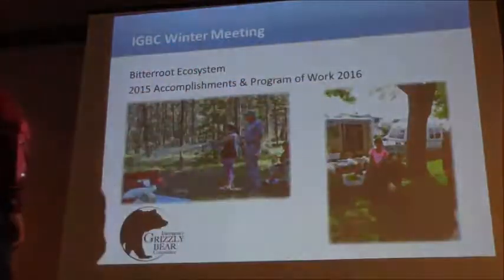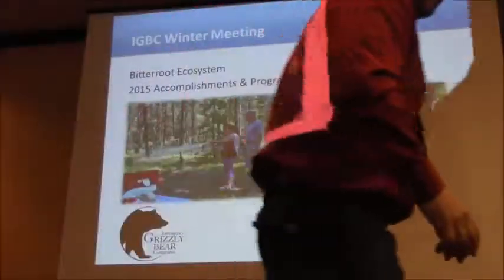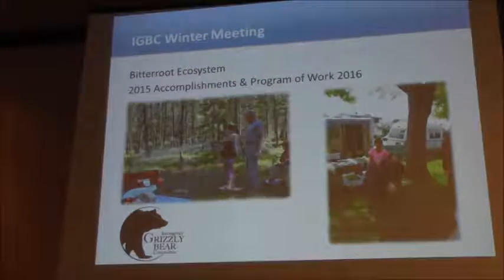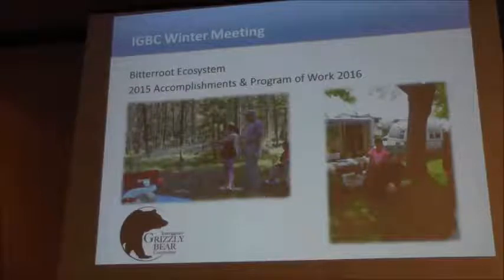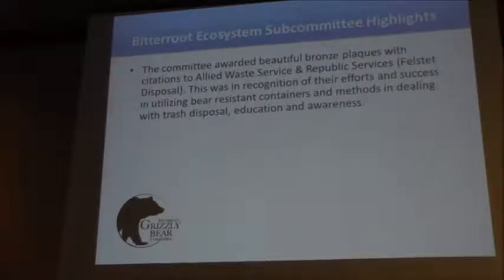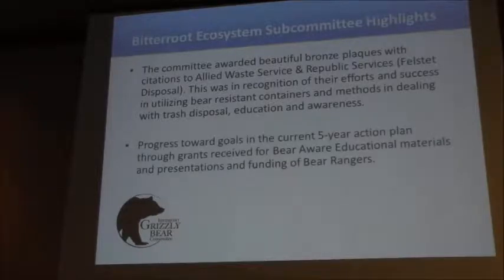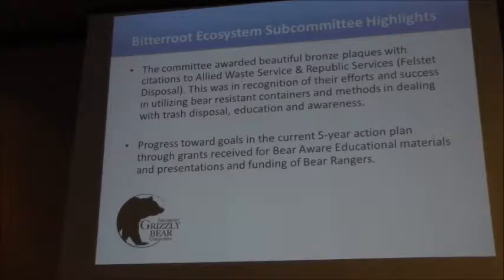Bitterroot Ecosystem Update 1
These videos are posted on igbconlin.org